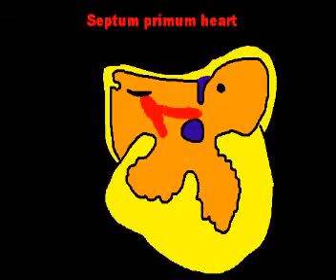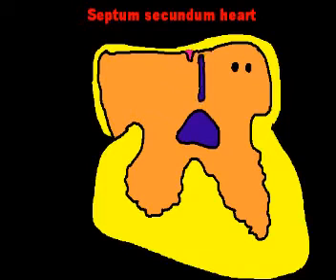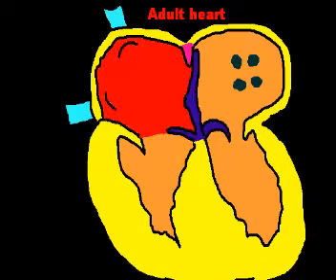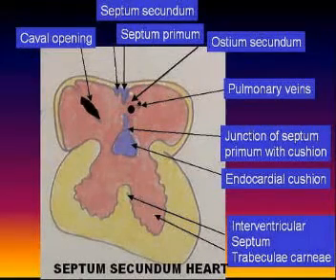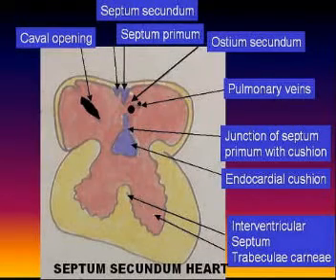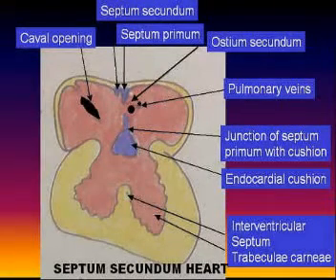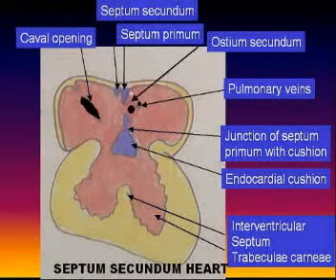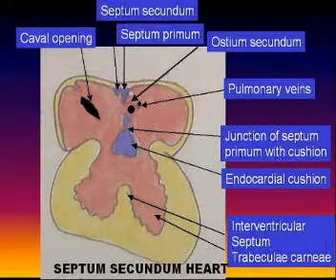Heart interior development